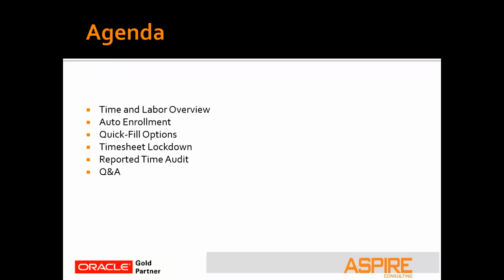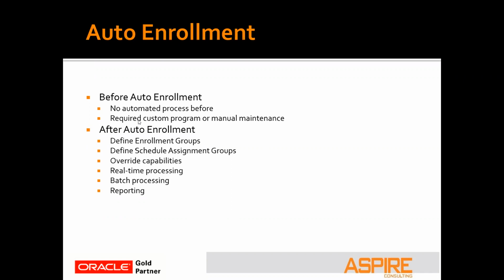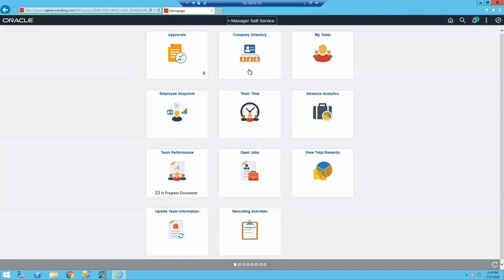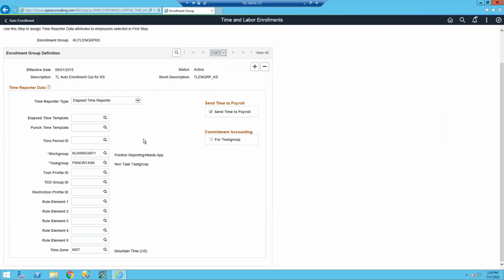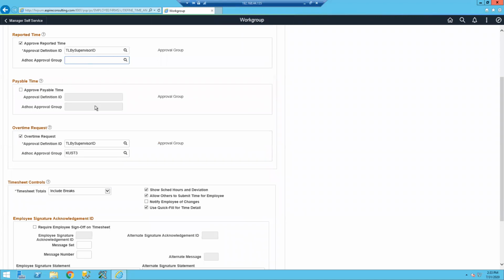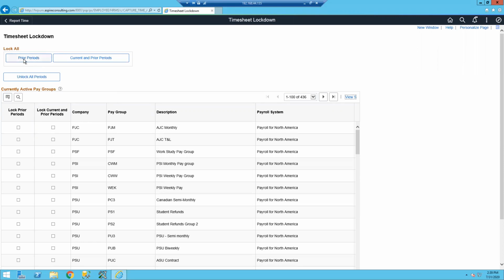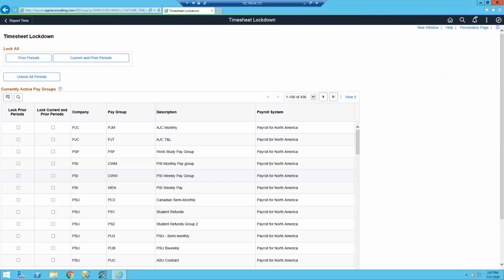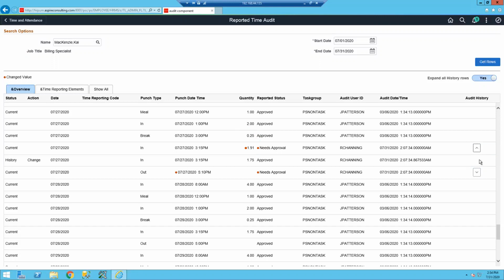PeopleSoft Time and Labor Demo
The demo will include recent PeopleSoft Time and Labor enhancements. Topics covered will include Auto Enrollment, Quick-Fill options for employees, enhancements to the Leave and Comp Balances page, Timesheet lockdown functionality, and the Reported Time Audit feature.